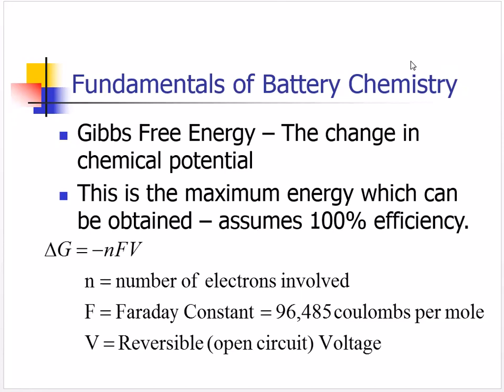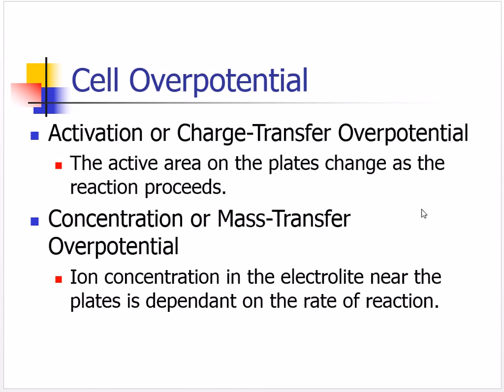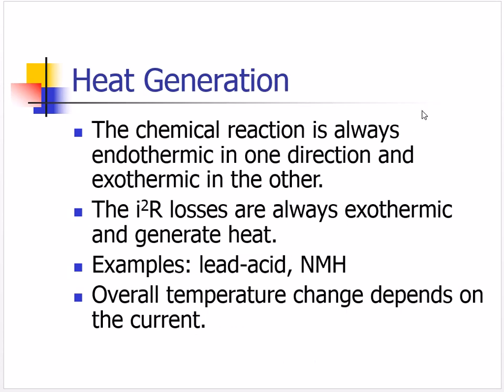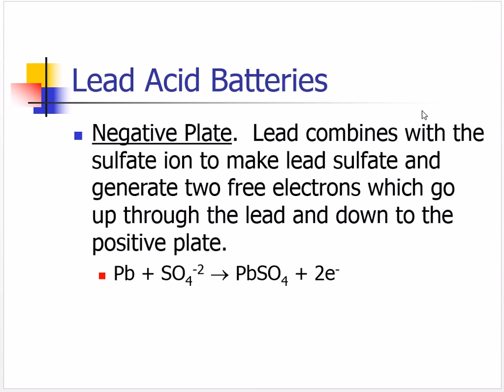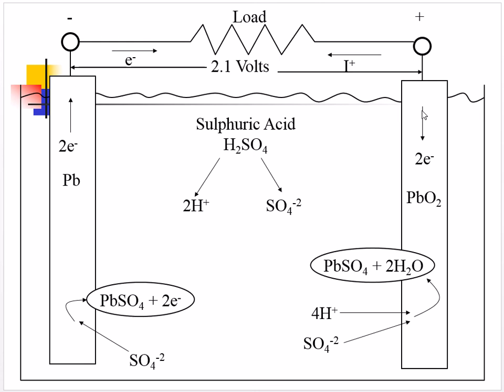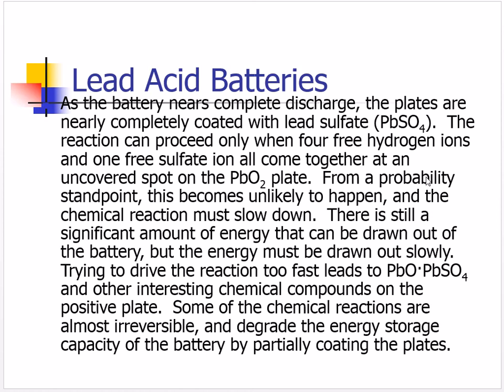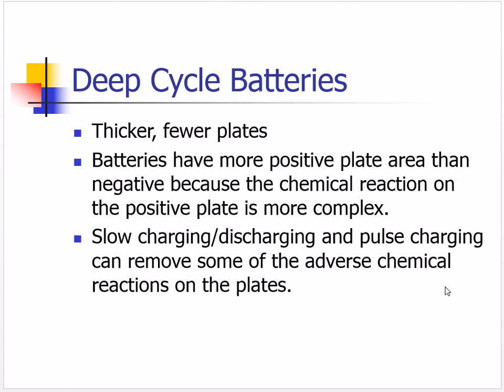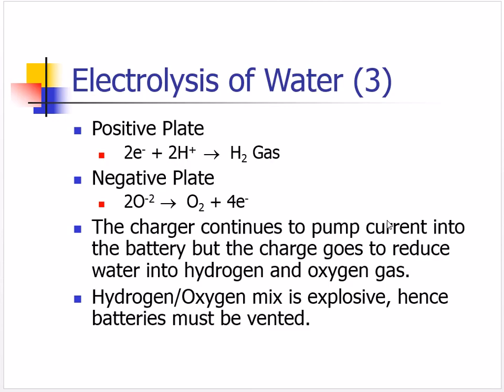Basic Chemistry and Lead Acid Batteries